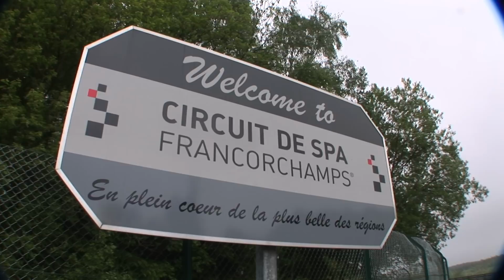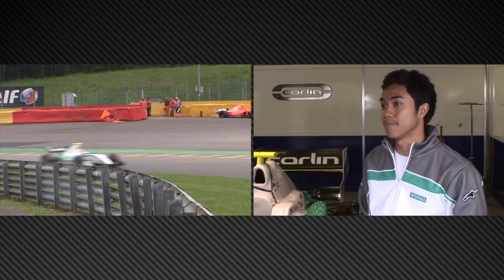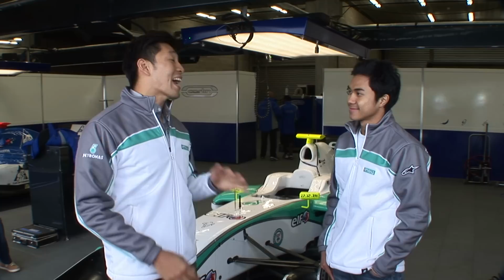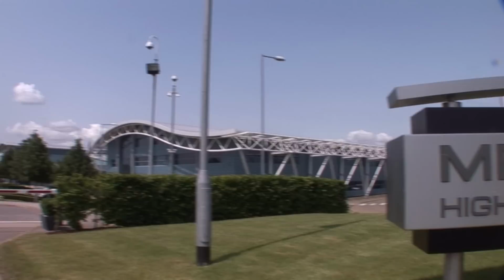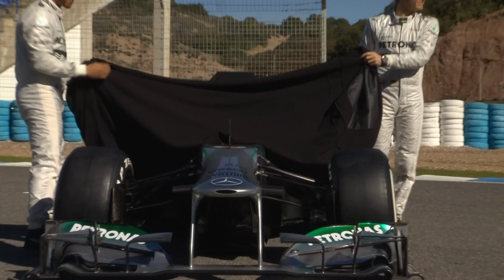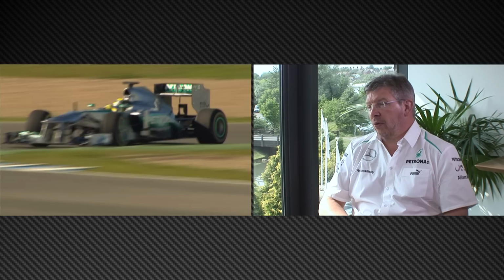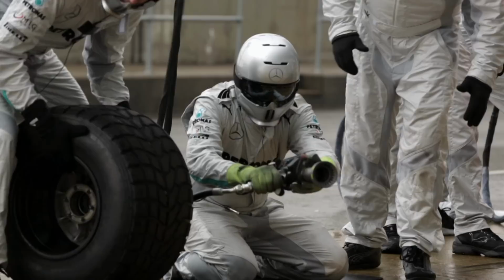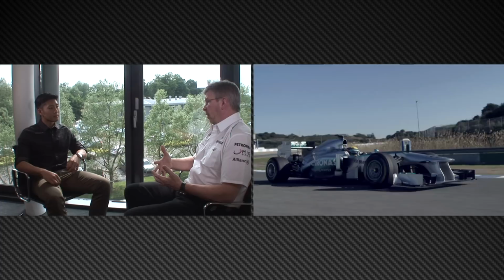motorsports@PETRONAS 2013: EP 5 - Of Jazeman Jaafar and Mercedes AMG High Performance Powertrains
Want to see how Jazeman Jaafar performs under pressure? Watch this week's episode of motorsports@PETRONAS 2013 to see if he buckles under the Rapid Fire pressure. We also visit Brixworth, England to check out the engines at Mercedes AMG High Performance Powertrains.